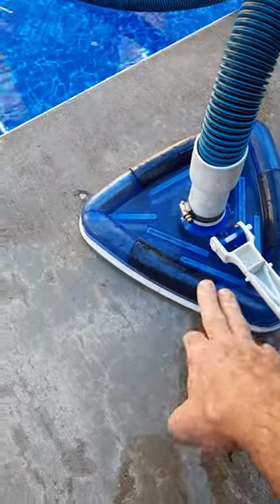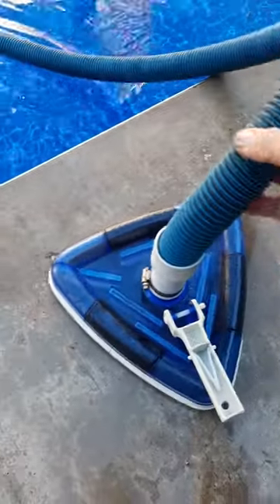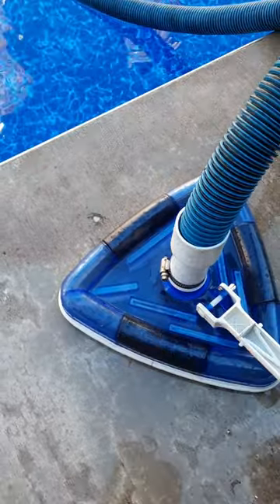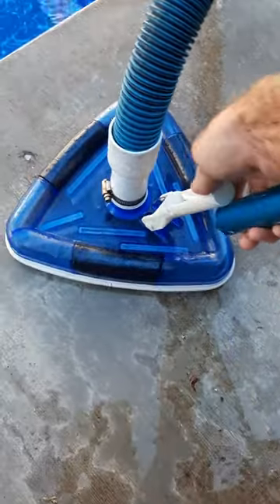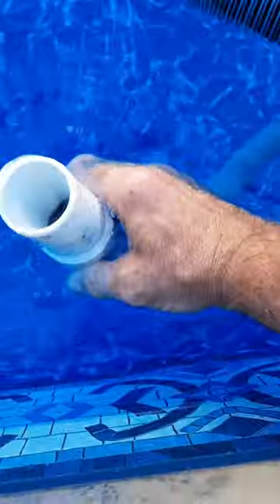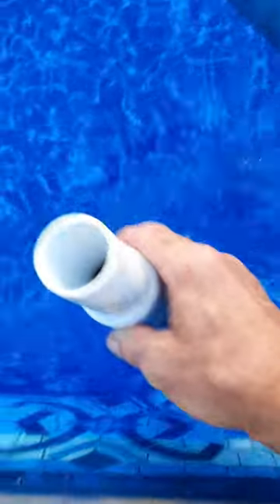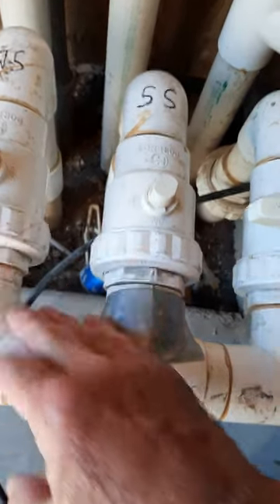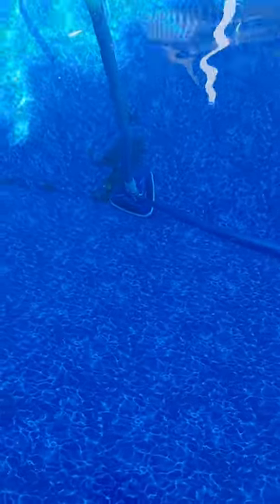How to Vacuum a Pool with manual vacuum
A Quick on Preparing a Manual Vacuum For a Swimming Pool
Vinyl Pool Vacuum
Pool Vacuum Hose